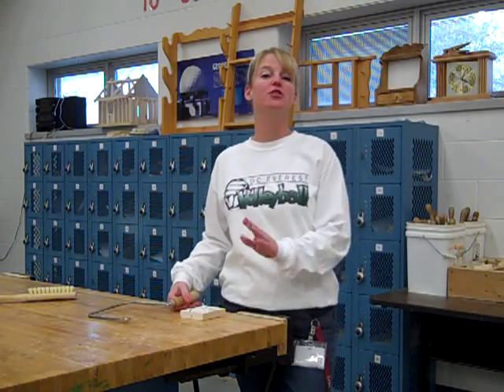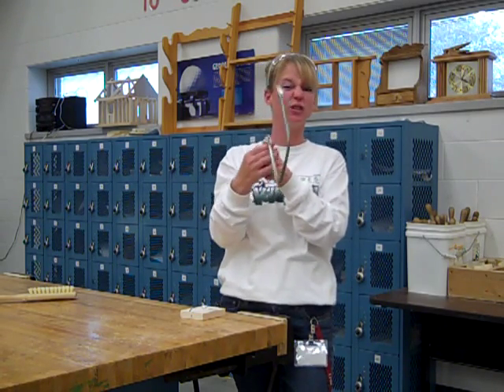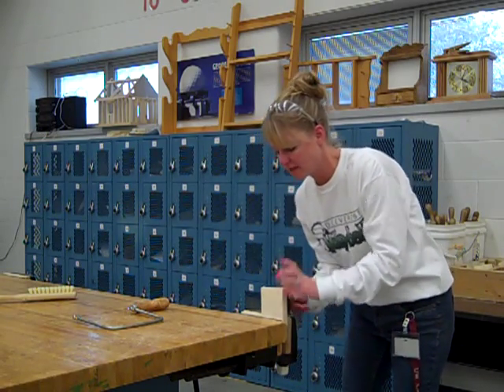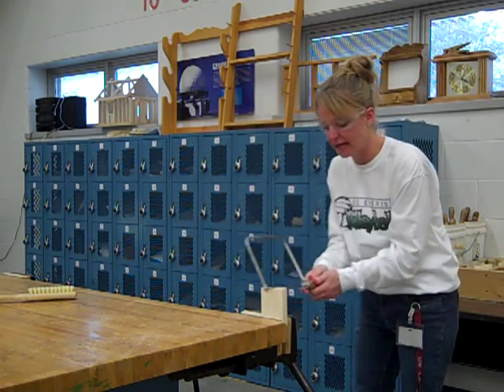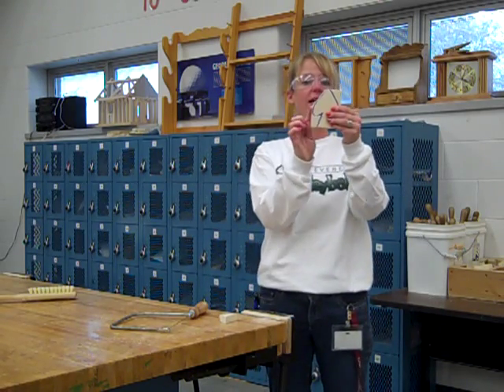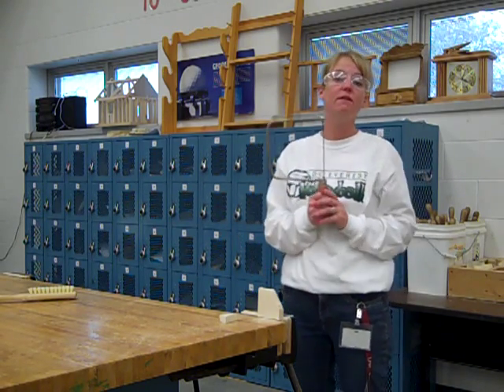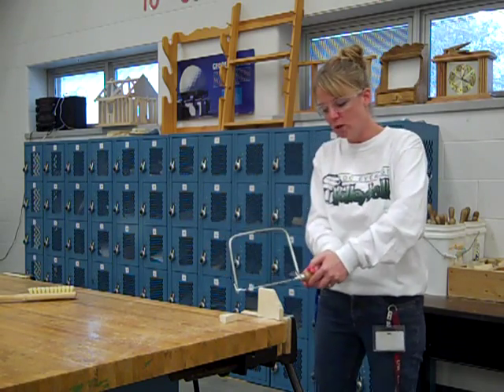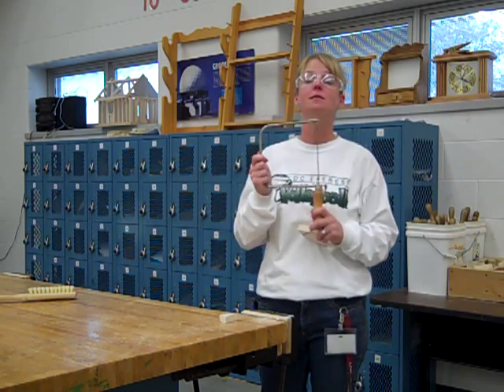How to use a coping saw